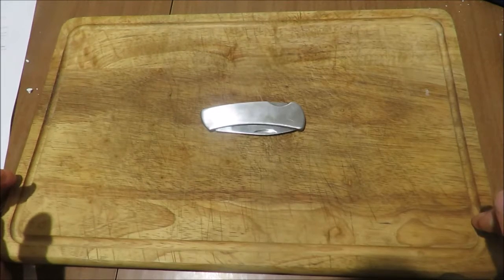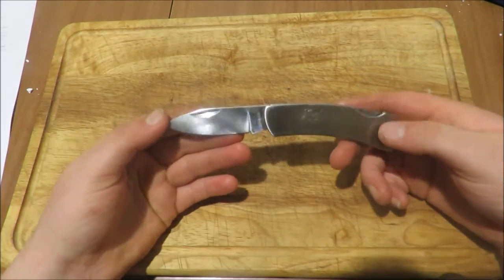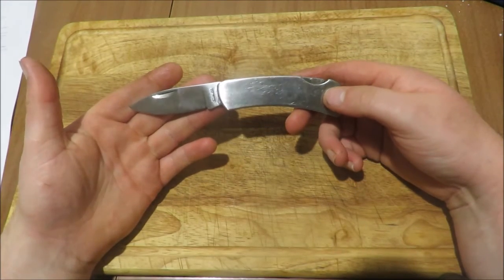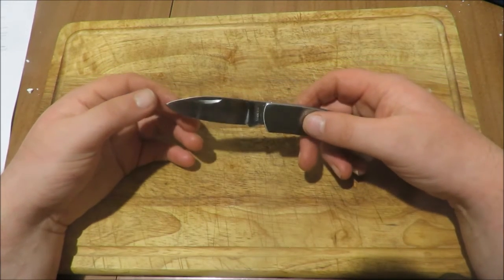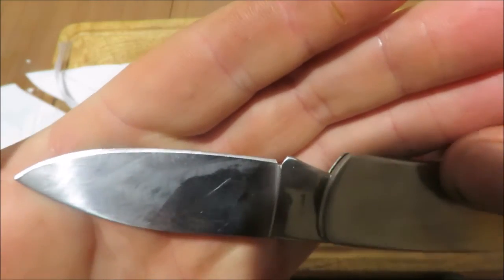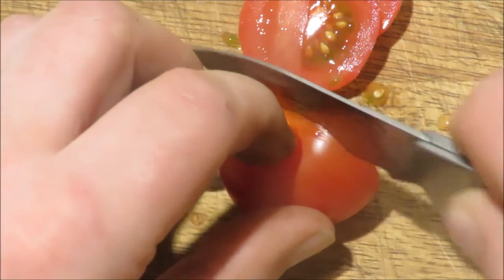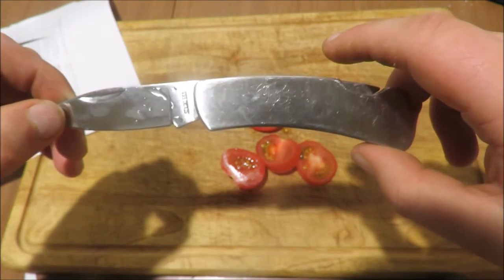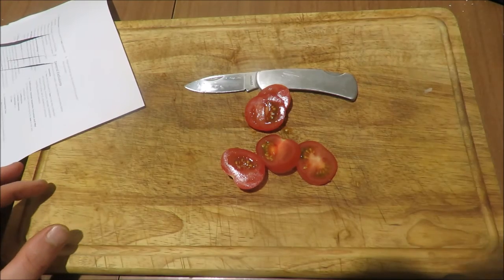super knife lock back knife